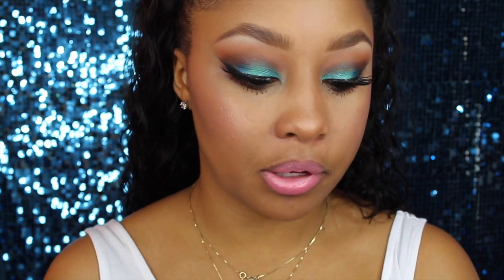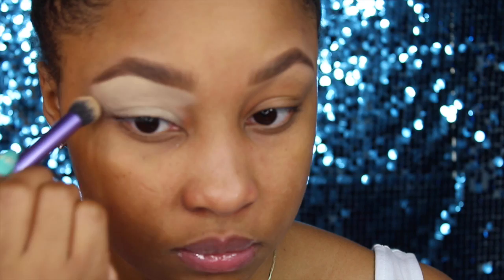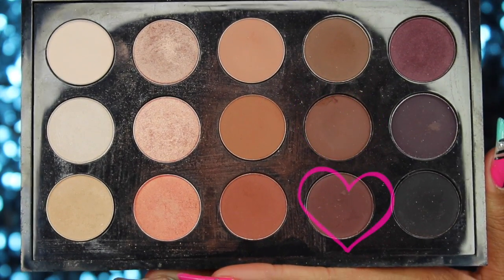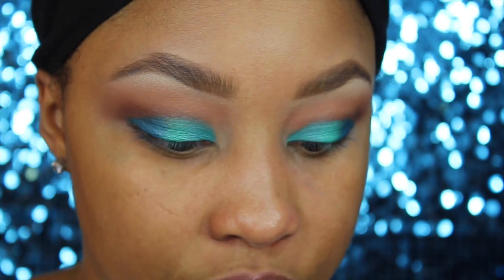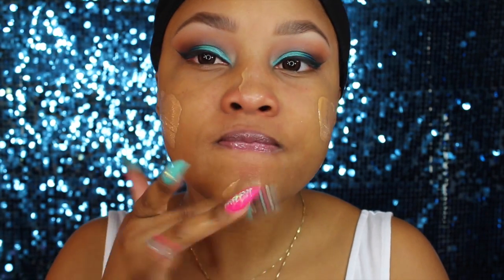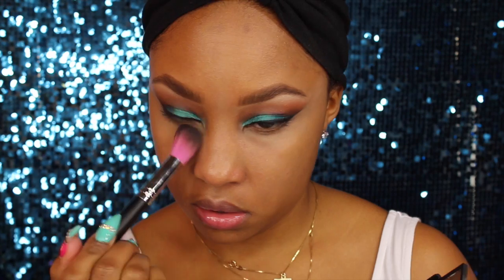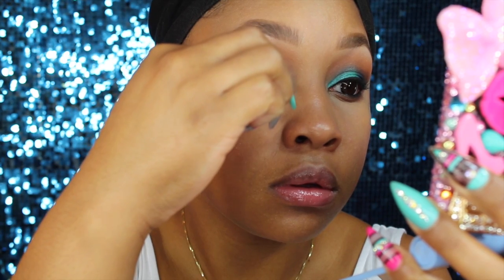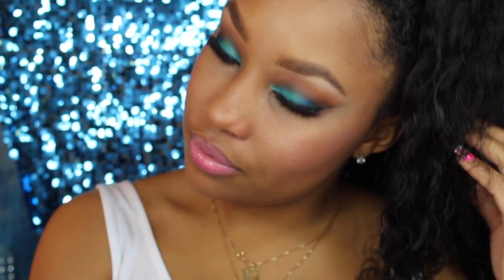Aquamarine Mermaid Tutorial ~ Sedona Lace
Hi Dolls! Here is a makeup tutorial for this Aquamarine Mermaid look using the Sedona Lace Pretty Lil Mz Grace Palette. Thank you dolls soo much for all of your love and support. Any questions let me know... Xoxo, Kooch

***Product List***
Anastasia BH Brow Wiz Medium Brown
Anastasia BH Brow Pro Palette
Anastasia BH Clear Brow Gel
MAC Prolongwear Concealer
MAC MSF Natural
MAC Shadows- Saddle, Brown Script, Soft Brown, Blanc Type, Rice Paper, Brown Down, Embark, Rule
Sedona Lace PrettyLil MzGrace Palette
NARS Shadow-Galapagos
Urban Decay Gel Liner- Perversion
Inglot Duraline
MAC Face and Body Foundation
City Color Glowing Complexion Illuminating Cream
NARS Translucent Crystal Pressed Powder
KatVonD Shade and Light Contour Palette
MAC Blus Ombre -Ocean City
Bobbi Brown Shimmer Brick- Pink Quartz
Too Faced Better Than Sex Mascara
Urban Decay Black Eyeliner
Becca Low light/ Highlight
ELF Studio Contouring Blush & Bronzing Powder- Turks & Caicos
MAC Lipstick- Sweet Experience
MAC Lipglass- Lots of Laughs

Brazilian Deep wave
28", 28", 26", 24"

Send Me Something:
Princess Kooch